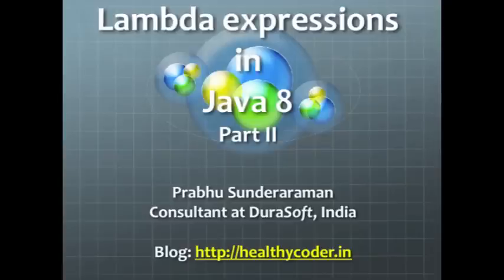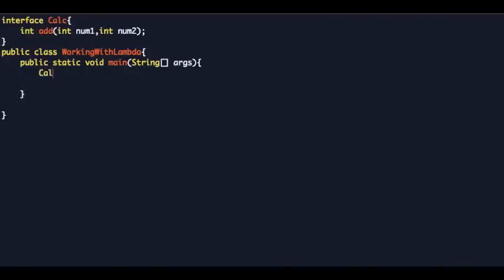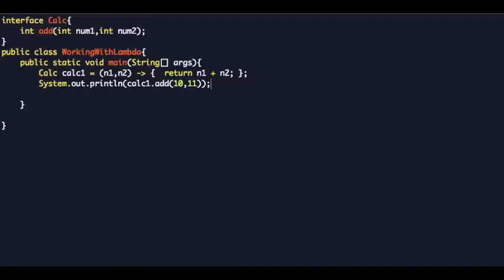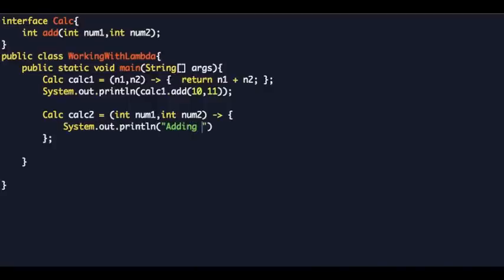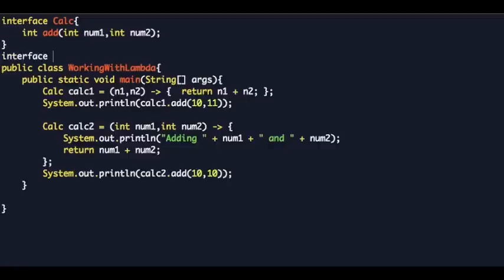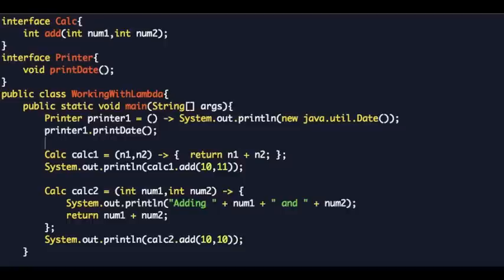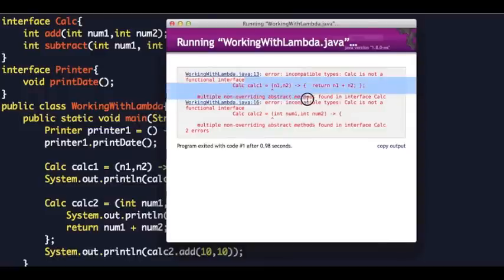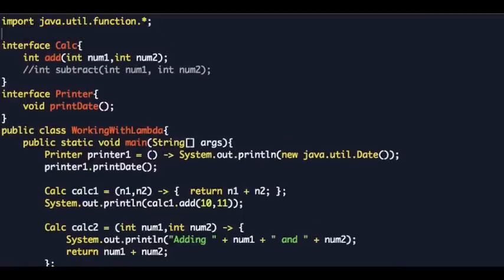Lambda Expressions in Java 8 - Part II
Introducing Lambda Expressions in Java 8 - Part II